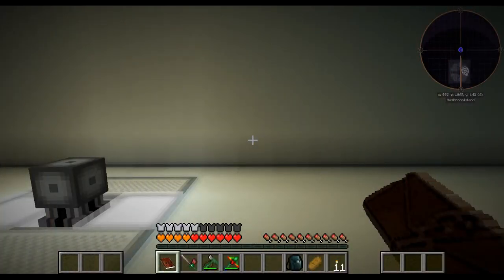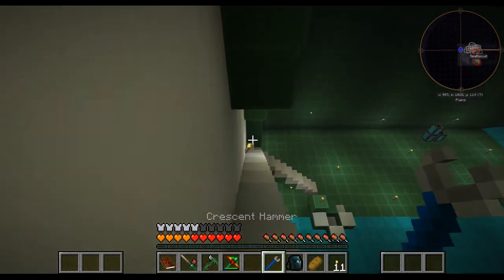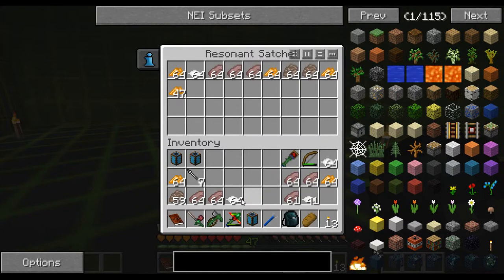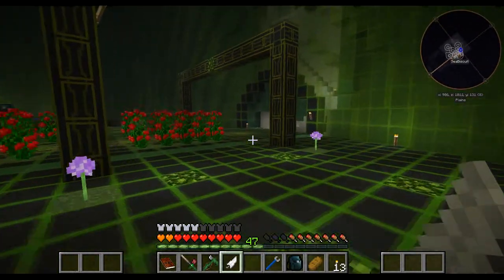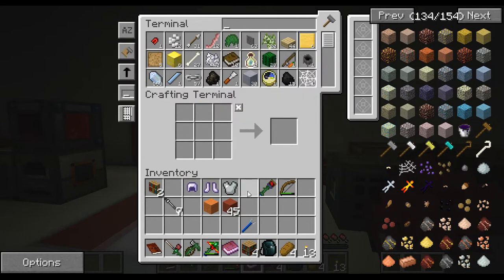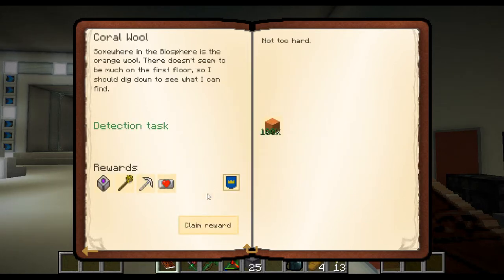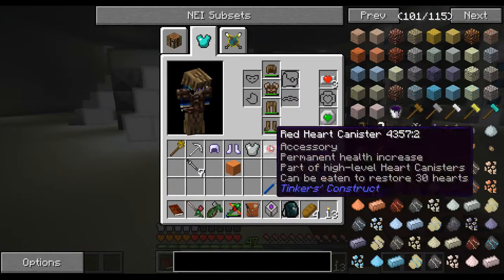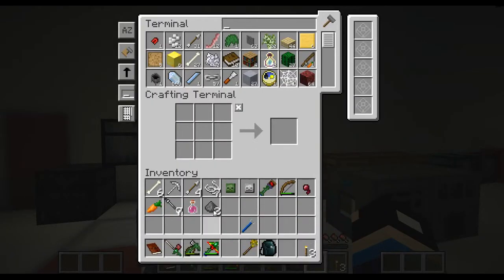Material Energy ^4 - Ep 06, Merry Christmas, Biosphere complete.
We complete the Biosphere, and turn in several quests, and begin setting up for Miner's Delight, by lighting up the area.